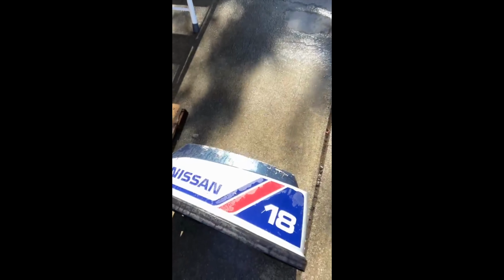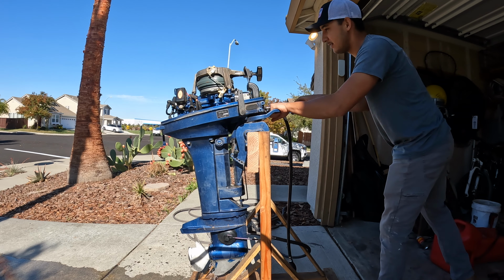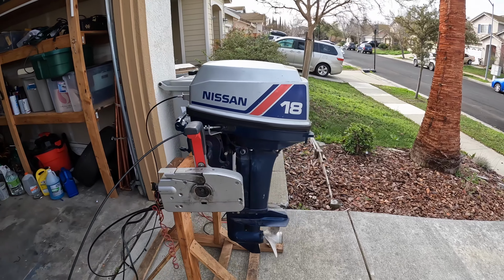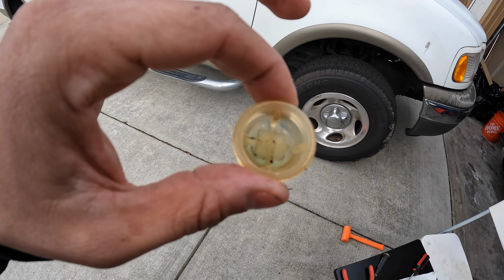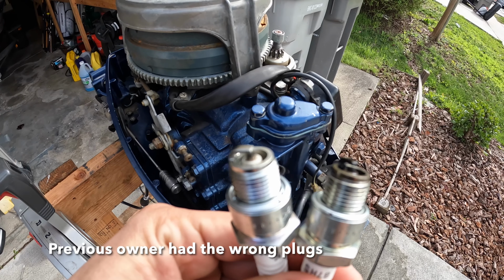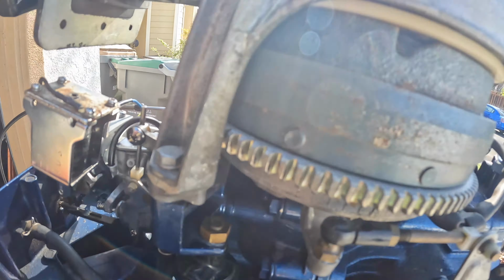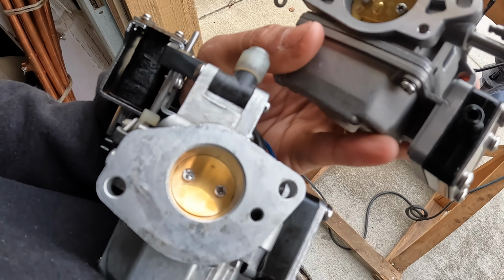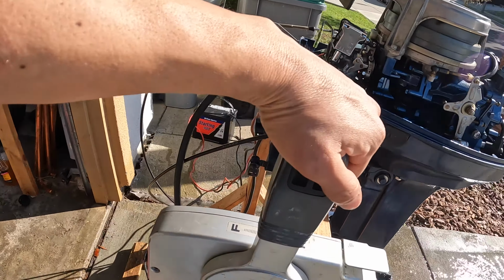Nissan/Tohatsu 18hp Outboard Motors Carburetor Cleaning & Adjustment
In this video I work on two older Nissan 18hp 2 stroke outboard motors. The tiller motor just needed a carb clean to run good while the remote start Nissan needed some more fine tuning to run right.